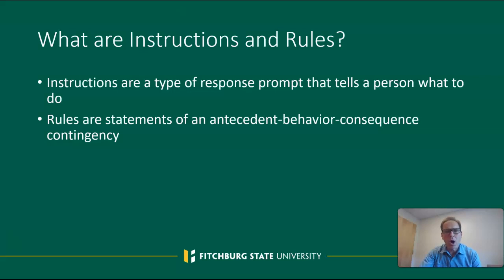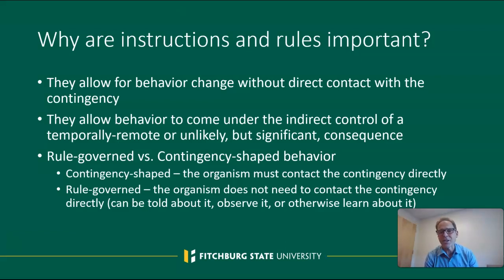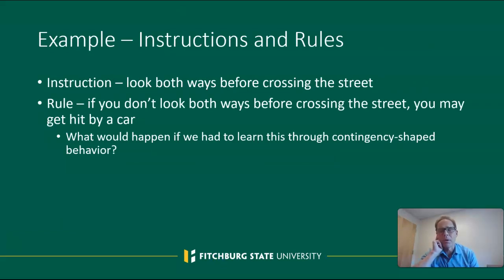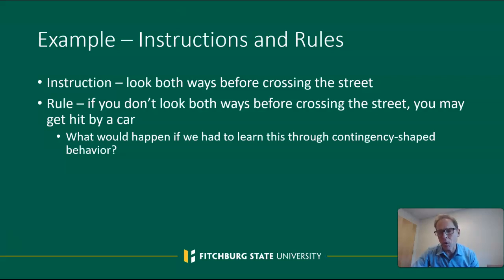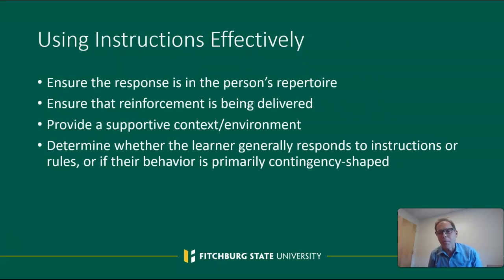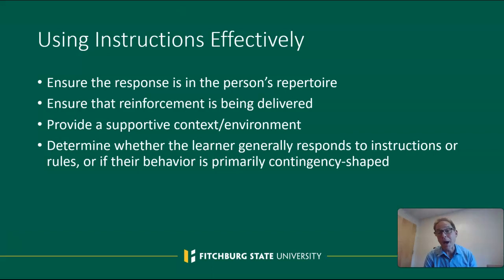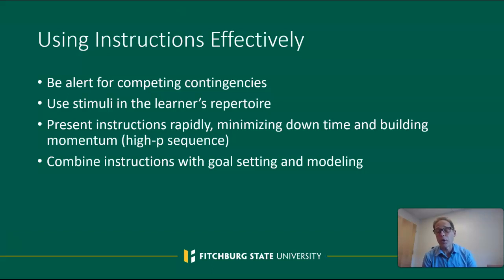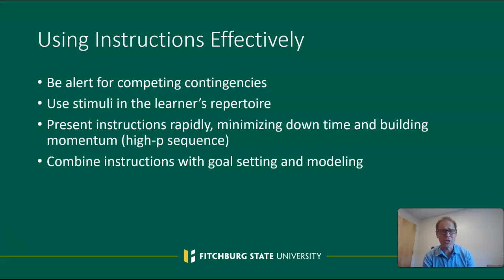Task List G-6